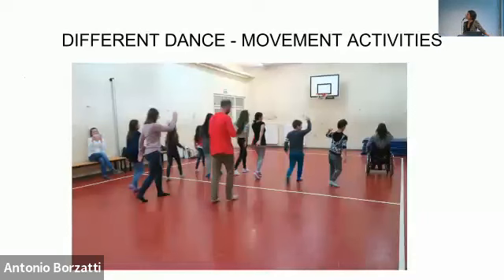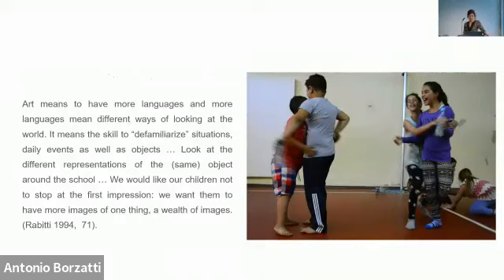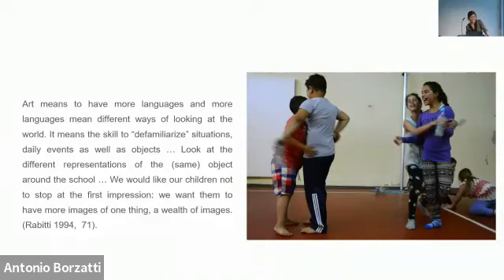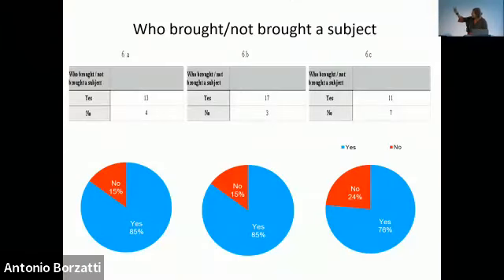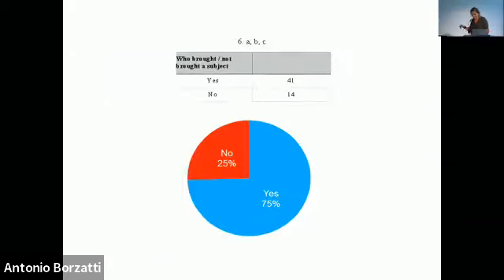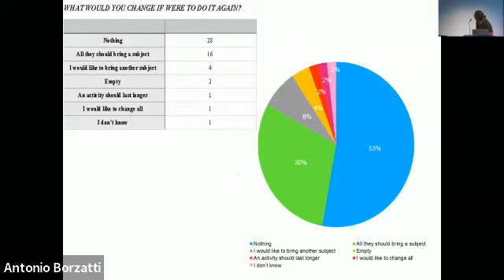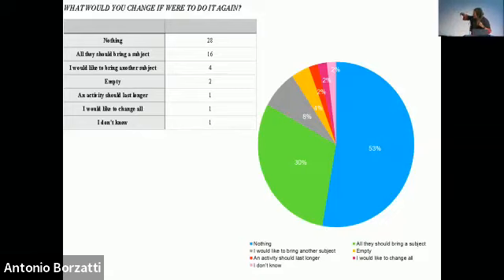Livorno International OpenEYE Conference - Day 2 - 29/09/2022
Theme: Using cultural expressions in integration of children (primary school age) with a migrant/refugee background

Final Event of the Erasmus+: project: Open Education for Young Europeans through History, Art and Cultural Learning (OpenEYE)

Organizers: University of South-Eastern Norway, Education Centre Geoss Ltd., Litija, Slovenia, Litija Elementary School, Province of Livorno, Prisma, Museum of Greek Children’s Art